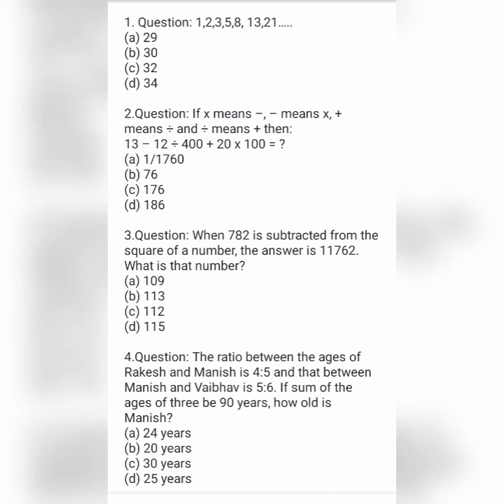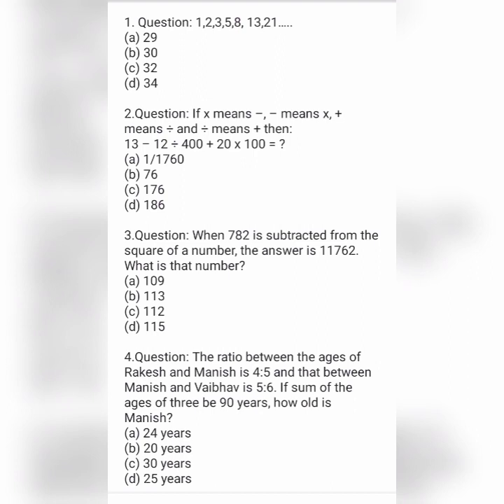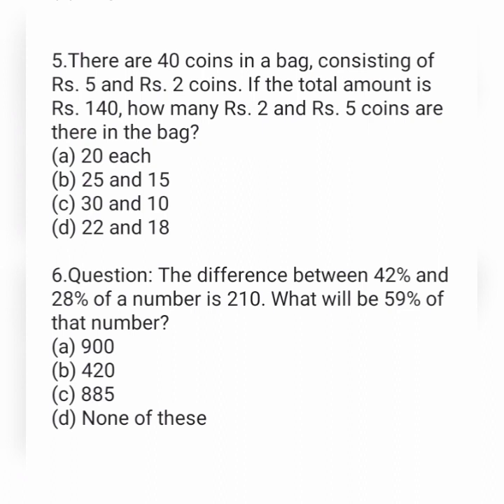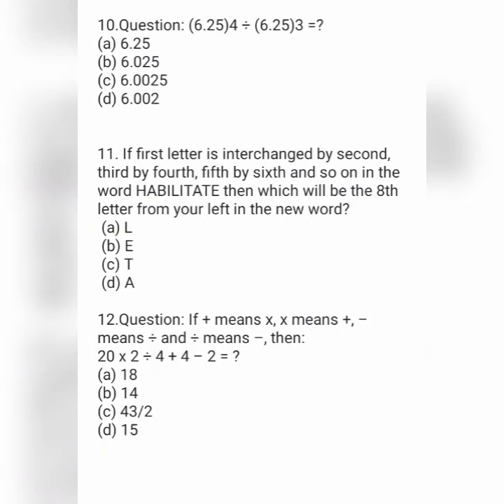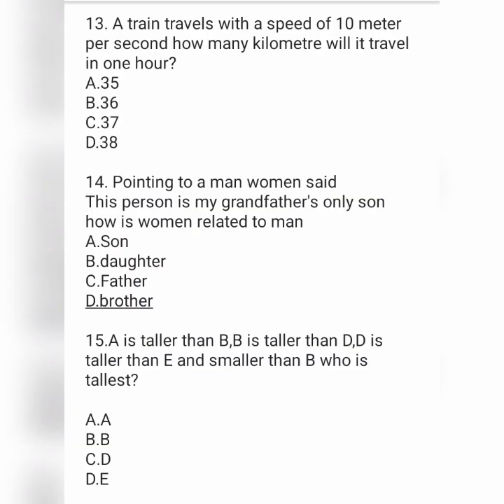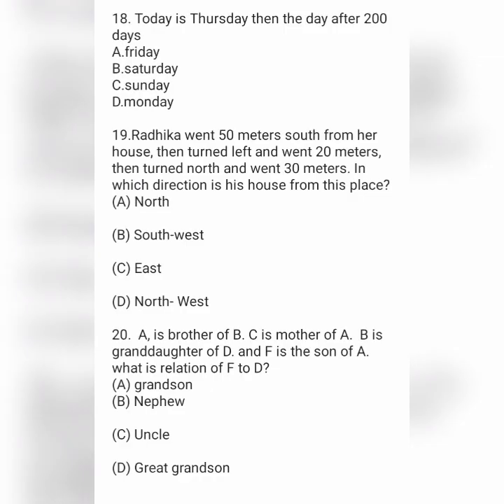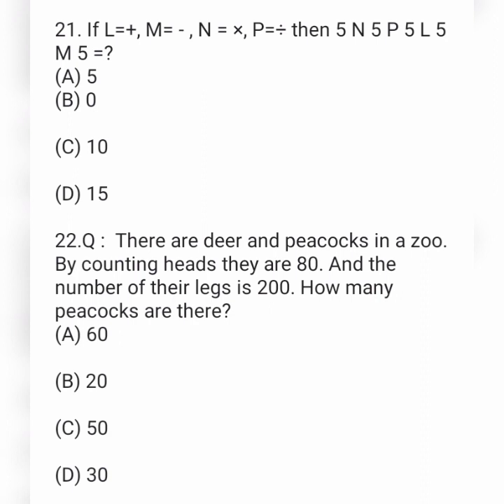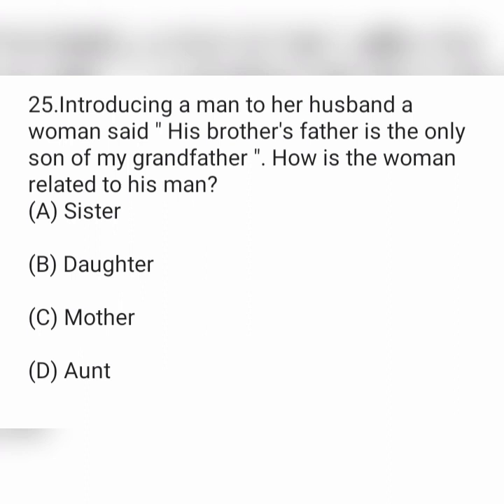KLEE2022|| Mathematics and mental ability||Mock test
This channel is created to share video classes for Kerala law entrance examination